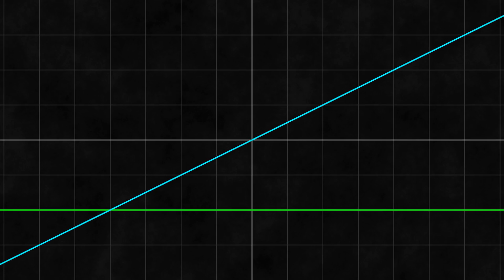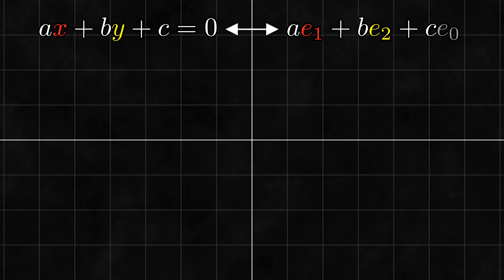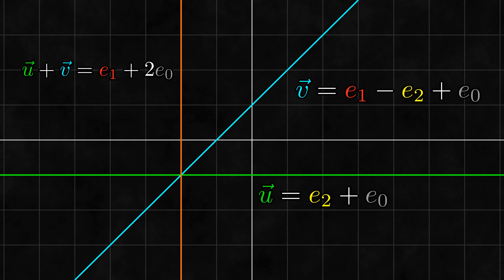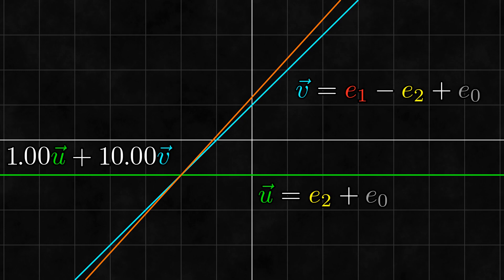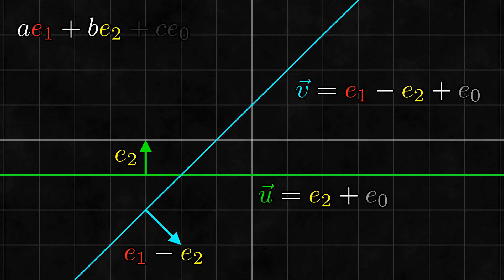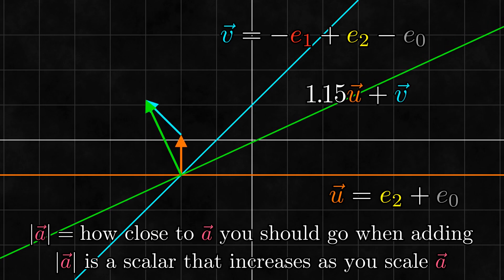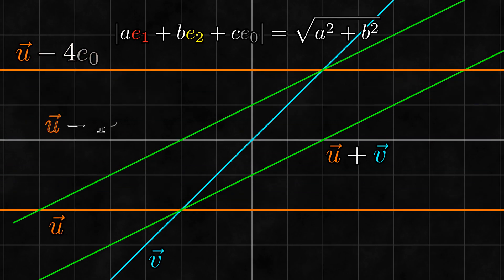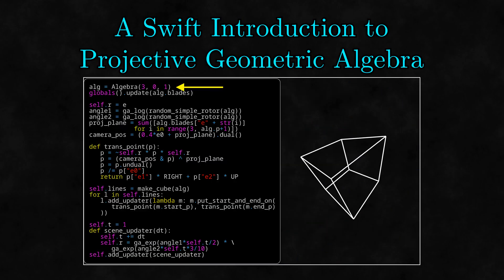Two-Dimensional Lines Are Three-Dimensional - From Zero to Geo 1.9 Bonus Video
This video is a bonus video in From Zero to Geo about the linear space of lines.  This linear space has some interesting properties, and it is essential to PGA, one of the most useful flavors of geometric algebra.  The title of the video is a bit of a joke, because lines are usually thought of as being one-dimensional, but we're working with lines in two-dimensional space, and their algebraic dimension is three using the approach shown in this video.

Sorry about the audio quality, this was actually recorded months ago with my old mic, and I didn't have time to rerecord it.

Christoph Kovacs
David Johnston
Jason Killian
LoganMP
p11
Richard Penner
Rosario
trb

Sections:
00:00 Introduction
00:44 How we write lines as vectors
01:22 Exploring the basis vectors
02:49 Adding lines (take 1)
05:05 Adding lines (take 2)
07:06 Magnitude
09:20 Conclusion